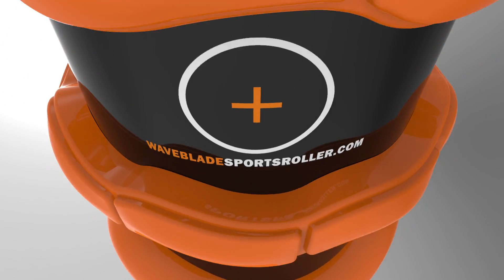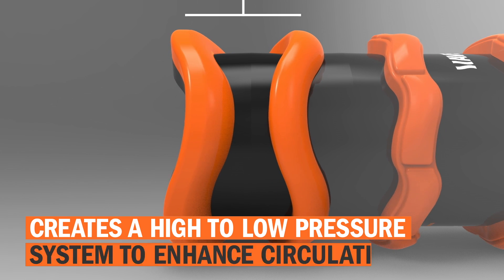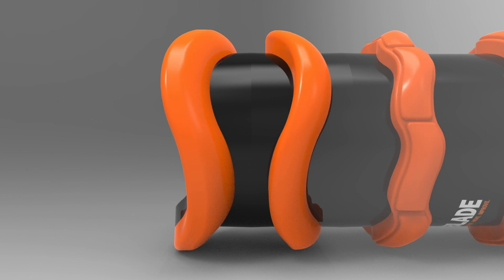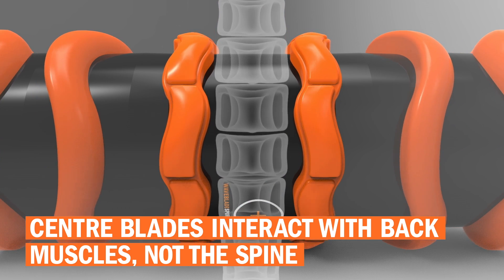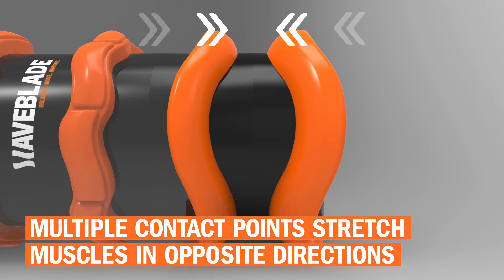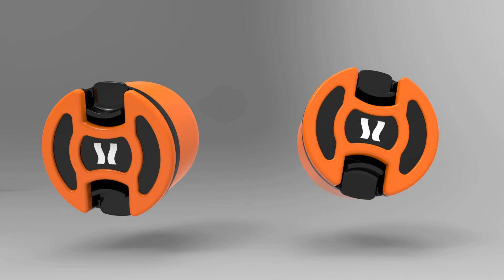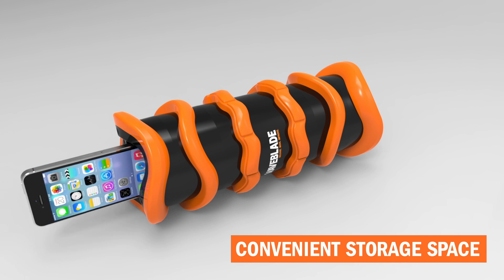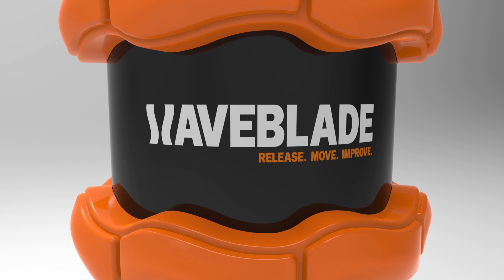Waveblade technology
What makes the Waveblade more effective than standard foam rollers